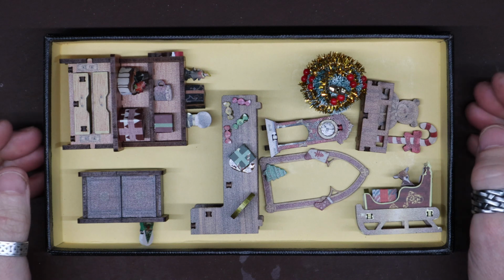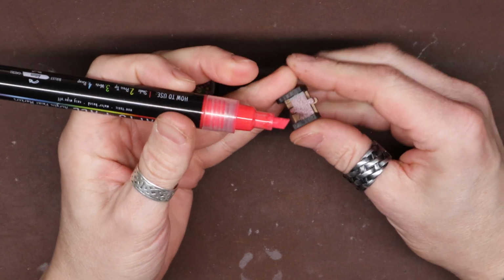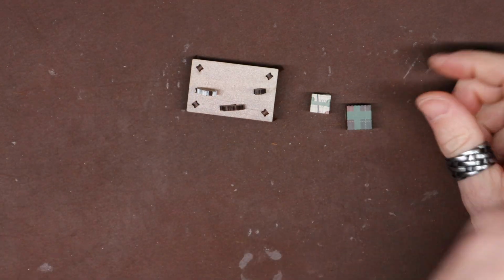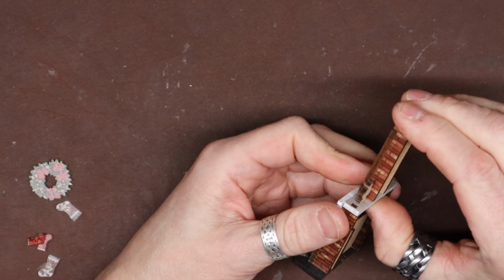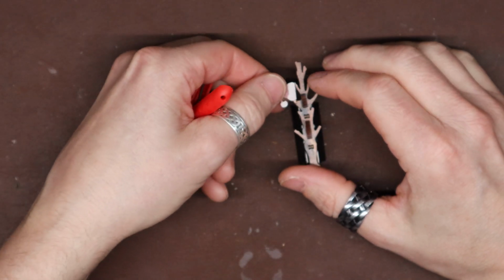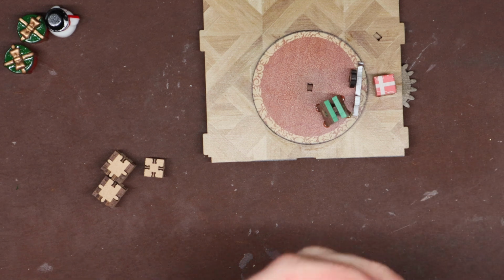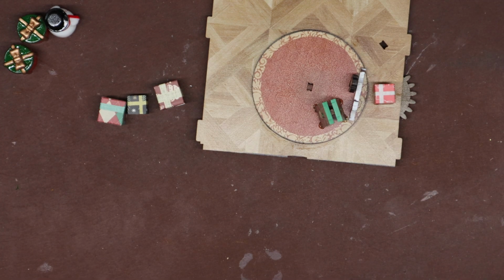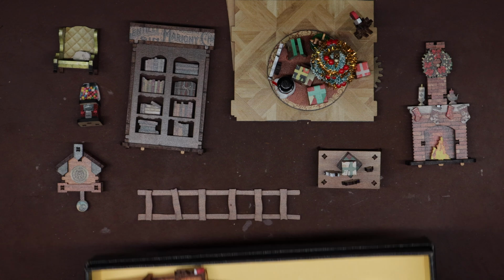Jingle Cabin Book Nook Build-Day 2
Getting down to brass tacks on the Christmas builds now, I've still got two more after this one and I think it'll work out with almost perfect timing, the actual kit I bought for this one was sold out, but it also seems to be a kit that is sold by lots of companies (or drop shippers) so there is no short supply of them, here's the links to the cheapest versions I could find:

on Amazon